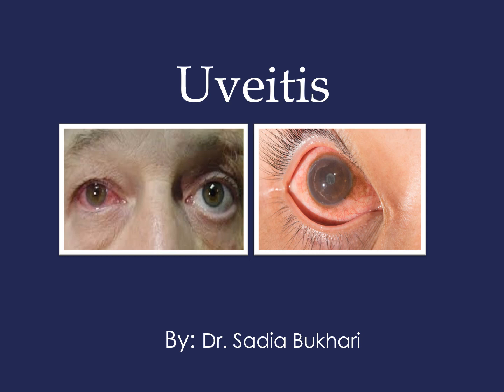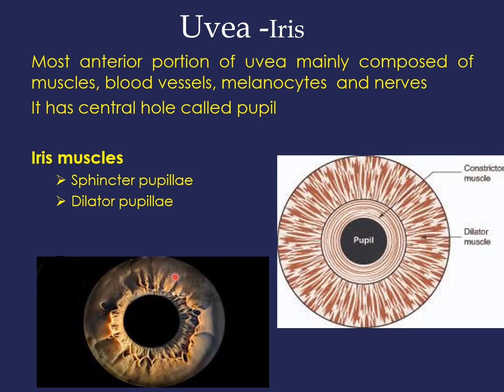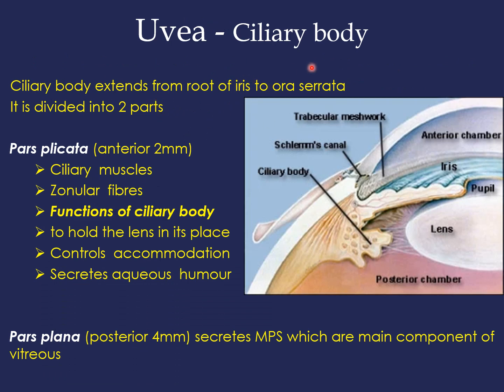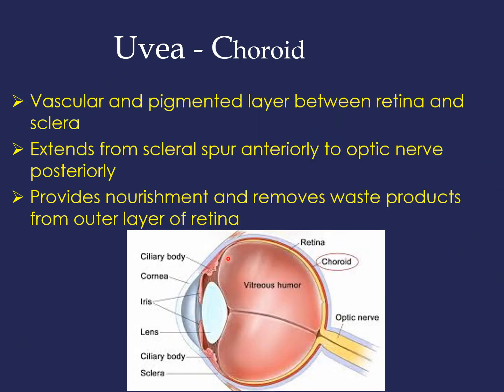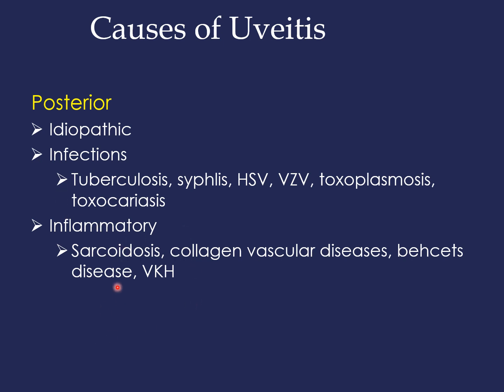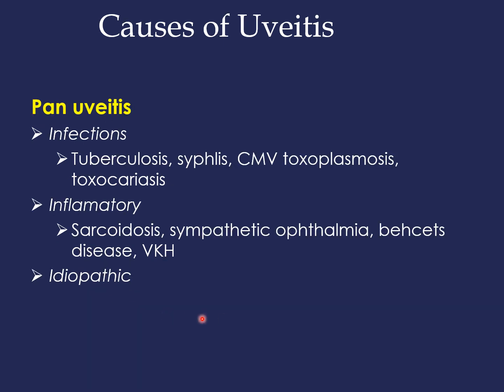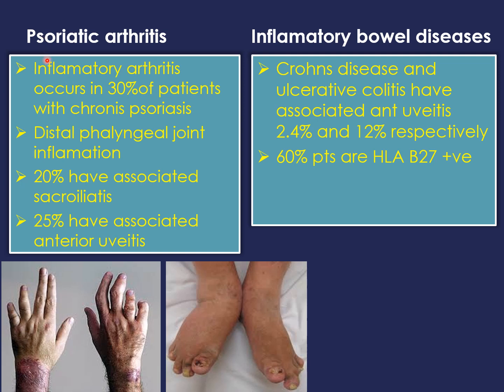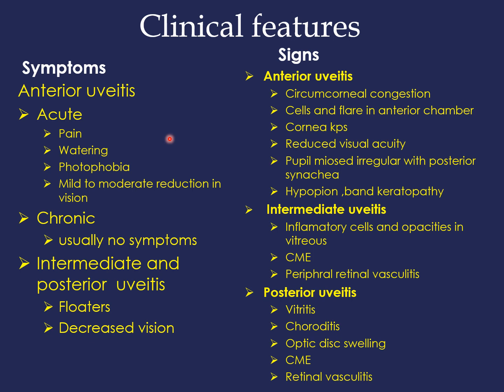Uveitis by Dr Sadia Bukhari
This lecture briefly describes uveitis and its management